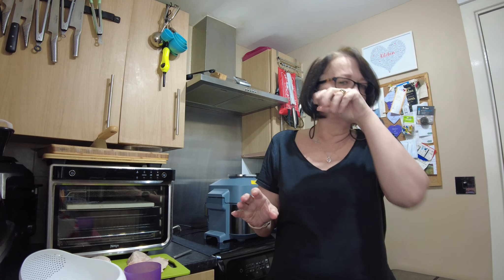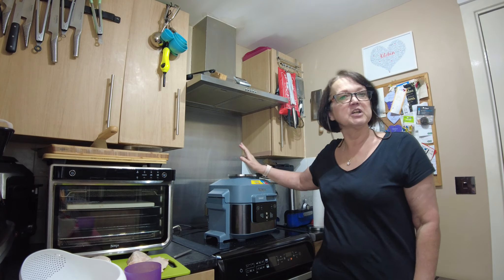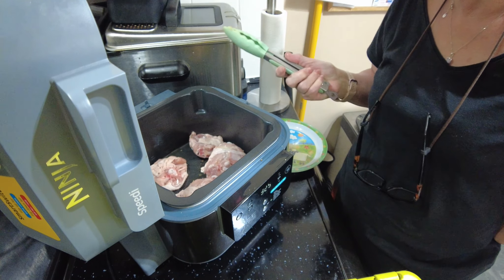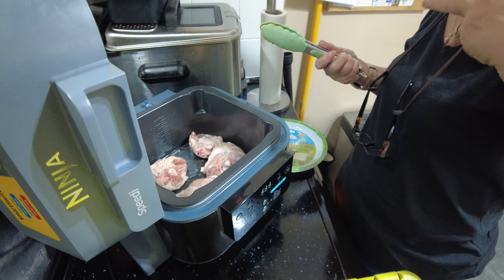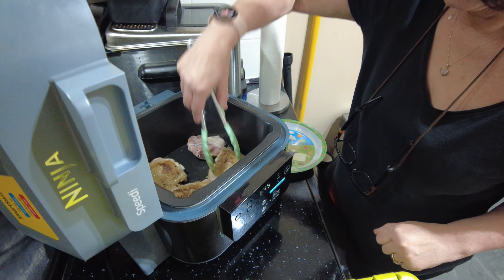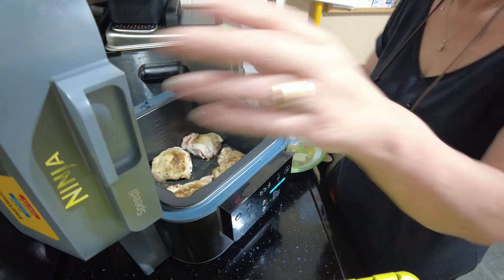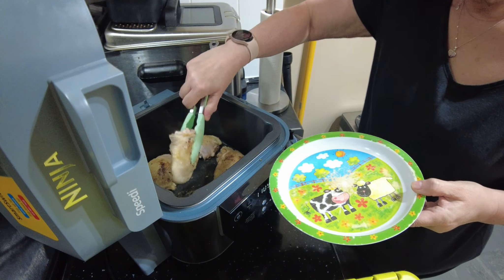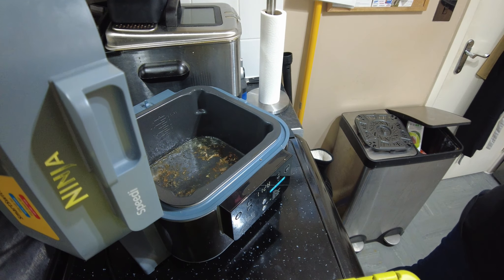Ninja SPEEDI .Spanish Chicken with rice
Spanish Chicken and Rice

The Speedi makes this one pan dish even quicker without compromising on taste .

This was the recipe I adapted
ONE PAN SPANISH  STYLE CHICKEN AND RICE
4 chicken thighs
1 onion chopped
3 rashers bacon chopped
3 minced garlic cloves
2 red peppers diced
8 baby cherry tomatoes  quartered
200g long grain rice
2 tspns sweet paprika
A few threads saffron - totally optional
1 pint veg or chicken stock you can replace 1 glass of stock with a glass of white wine if liked
Salt
Pepper
Garlic powder
Good handful frozen peas
Chopped parsley
Oil

Season the thighs with salt , pepper and garlic powder
Add a little oil to an ovenproof pan
When its hot , add the chicken and colour on both sides for about 4 or 5 minutes
Remove from the pan and pop on a plate .
Discard most of the oil and then fry off the bacon and onions until the onions start to soften and the bacon crisp
Add in the garlic,  paprika and saffron if using
Once you can smell the garlic add in the tomatoes and peppers and cook until softening .
Add the stock and mix well .
Add in the rice , stir it through and leave it to bubble for a few minutes.
Stir
Sit the chicken on top
Cover with a double layer of foil and pop in the oven for 40 minutes
Hear the grill
Take the pan out of the oven , remove the chicken stir the rice,  add a little water if needed
Stir through the peas
Sit the chicken back on top
Pop under the grill to crisp the skin
Sprinkle over the parsley
Serve

Add in some herbs and a touch of chilli to up the flavour and give it a little kick .

Clean plates all round